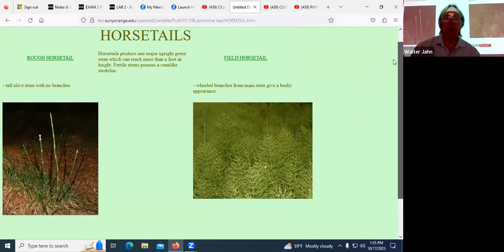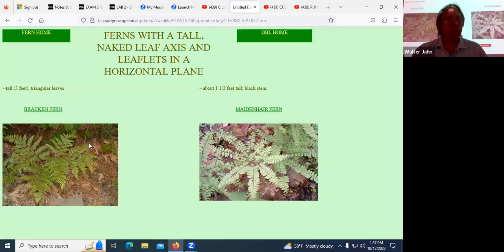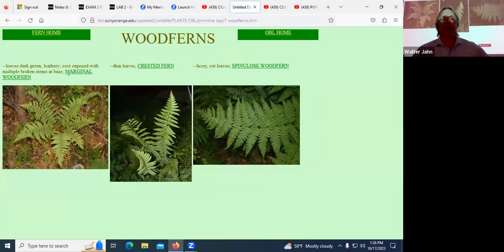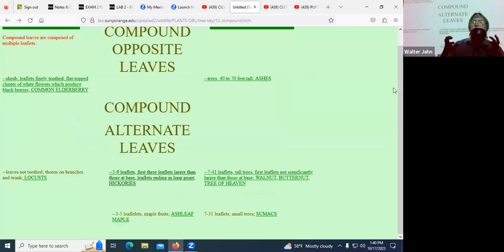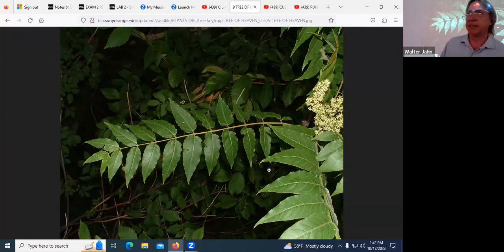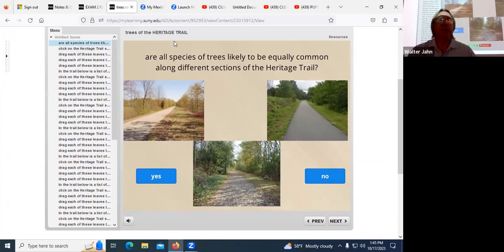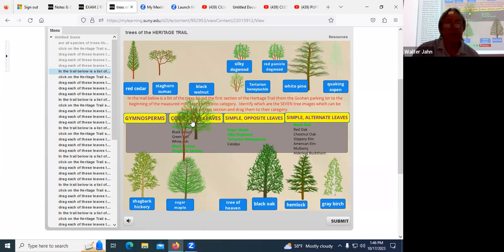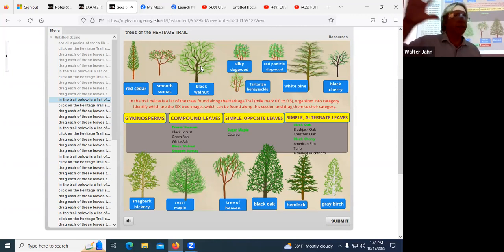Introduction to Plant Keys